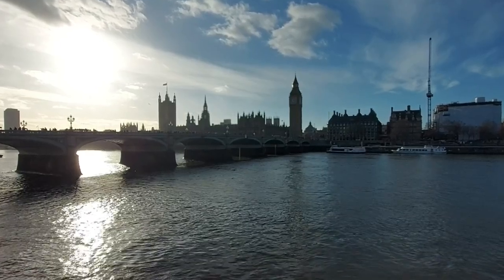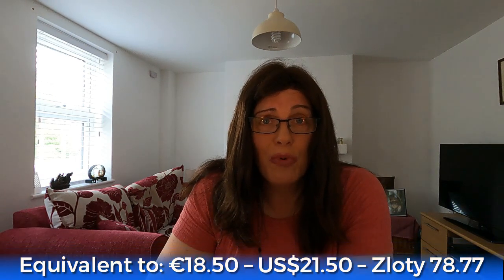EES - ETIAS - ETA - Everything you need to know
Everything you need to know about the new Entry requirements for Europe. These new travel updates are the EES: Entry Exit System, ETIAS: European Travel Information and Authorisation System for entry into the European union and Schengen Zone, including the ETA: Electronic Travel Authorisation for entry into the united kingdom.
These are the new travel authorisation and requirements. This video covers all that you need to know, which should answer all of your questions for travel in Europe and the United Kingdom.

EES became full implemented on 10th April 2026

0:00 – Intro
1:30 - EES requirements
3:55 - ETIAS requirements
6:49 - ETA requirements
8:32 - Conclusion
9:20 - End sequence

FURTHER INFORMATION
For more information on these EES, ETIAS and ETA requirements, please check my

►Have you thought about sponsoring my channel by joining me as a member? This is where you will find exclusive videos and unseen clips, plus other benefits all here on YouTube?

Note: All proceeds go towards travelling costs and accommodation

Other music from the YouTube audio library Other music from the YouTube audio library Sound effects obtained Soundbible, SoundFXnow, Mixkit, Pixabay and from the YouTube sound effects library with Visual effects from Movie Loops, Creative Studio and Pixabay.com
Some photos shown are my own, whilst others have been 'borrowed' from the Internet including Google Maps and tourist information plaques, all of which are used in good faith for educational purposes under the term 'fair use' in order to help illustrate the historical context portrayed in this video.